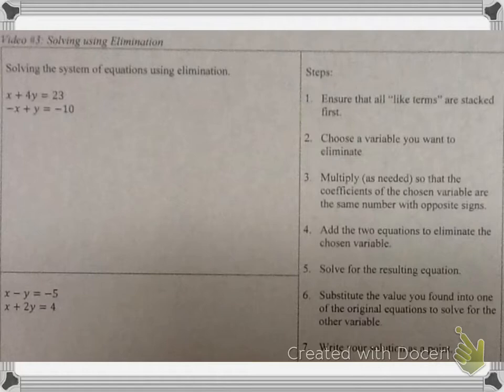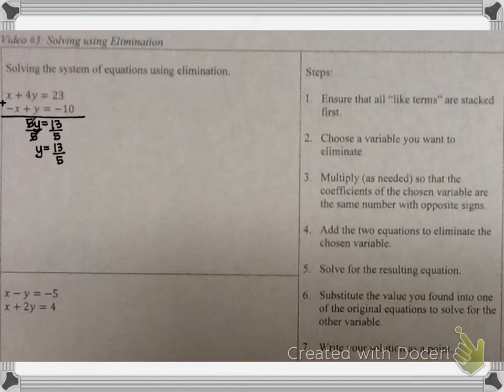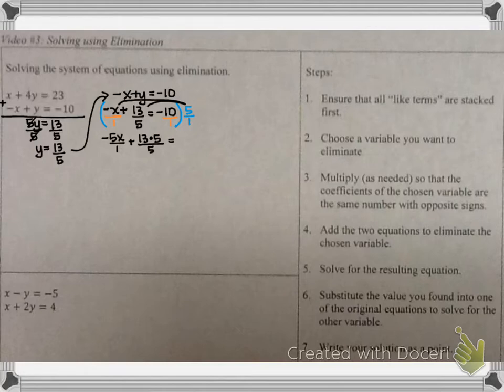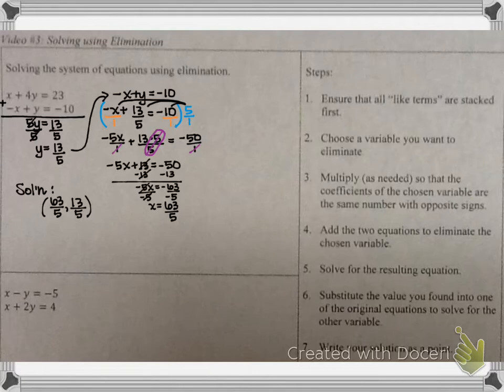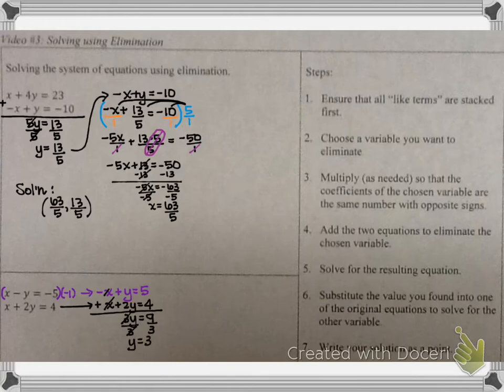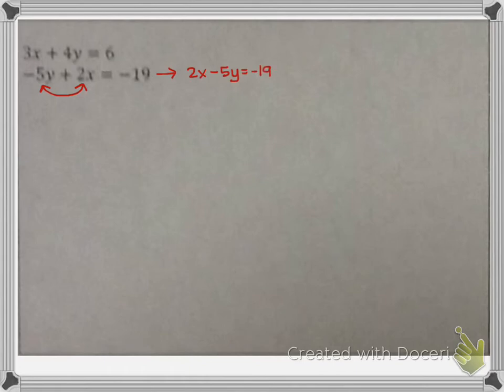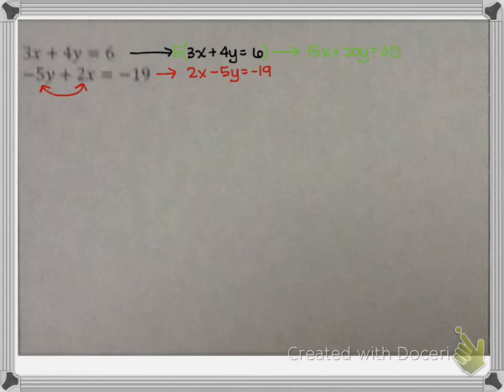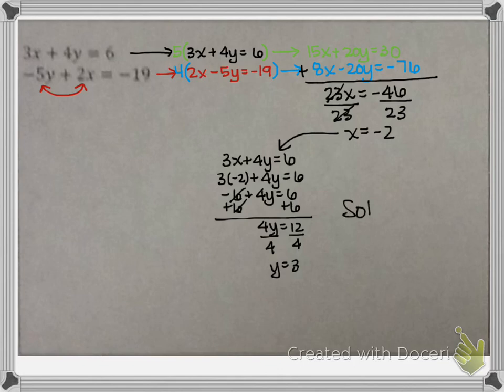Int1: Video Notes #3 Systems of Linear Equations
Solve systems of linear equations using the elimination method.